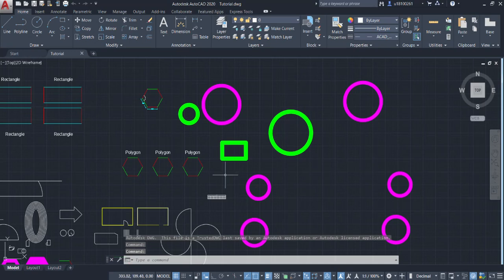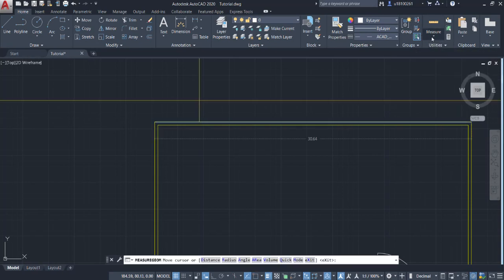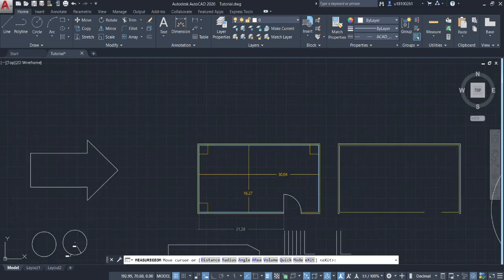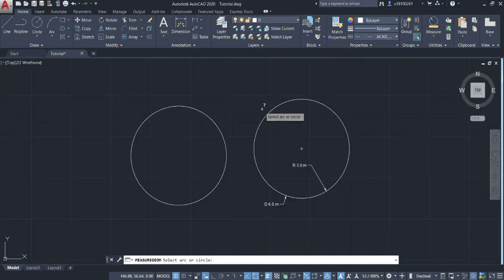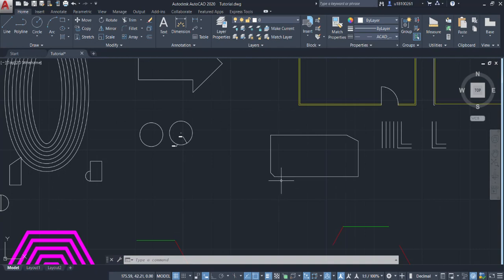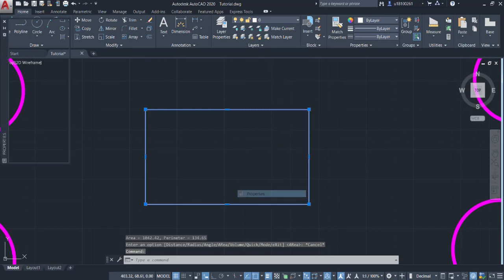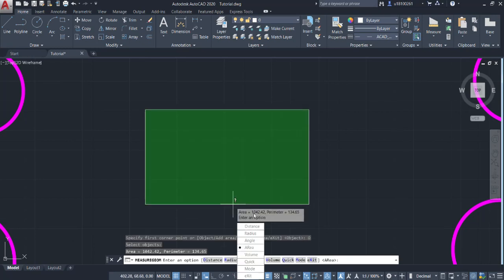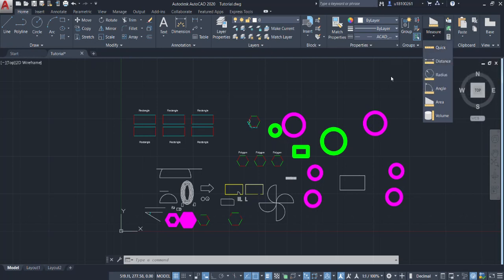Video 14: Measuring length of lines, angle between lines, radius of circles, and areas of objects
In this video, you will learn how to identify values of some parameters such as lengths of lines, angles between lines, radius of circles, and areas of objects. All of these have been taught in my previous videos but in AutoCAD, there are multiple of ways to obtain values of different parameters.